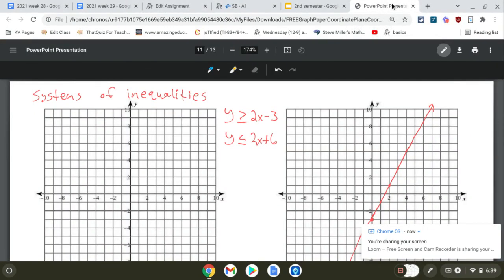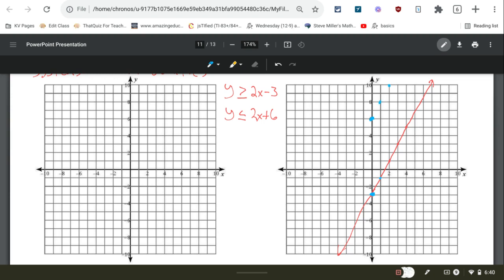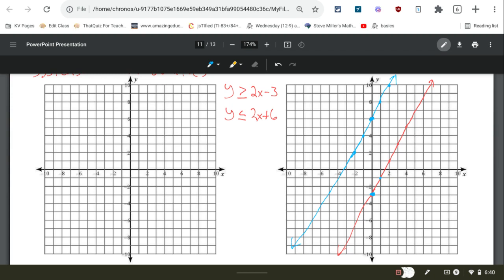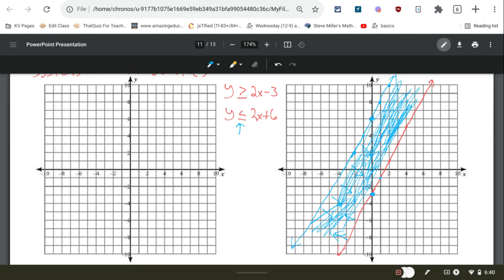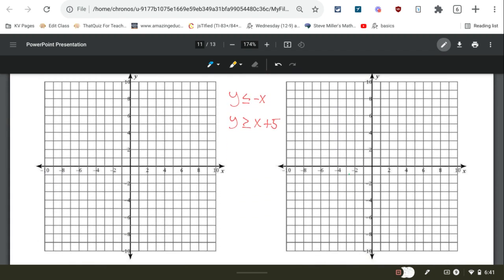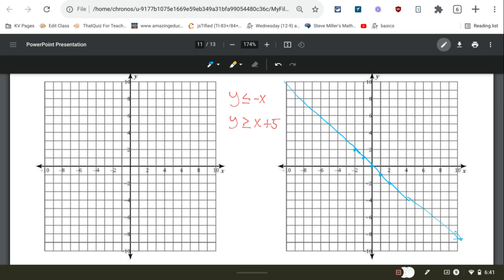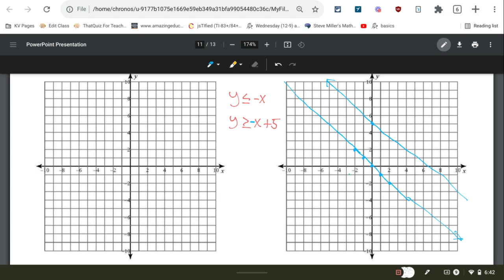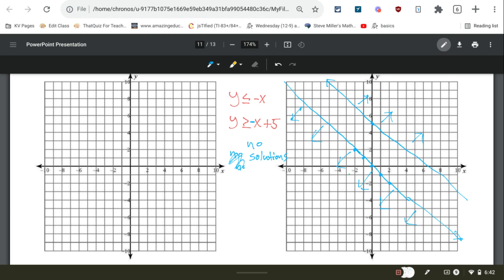Special case systems of inequalities